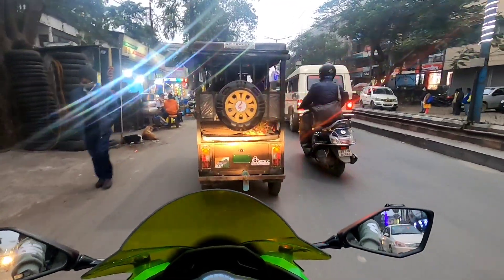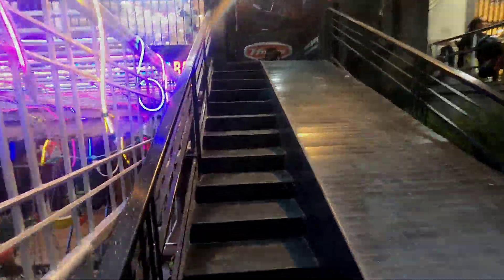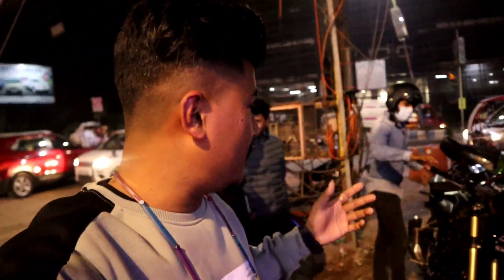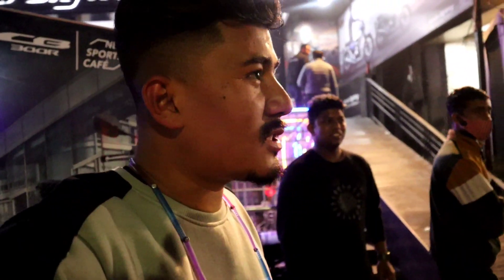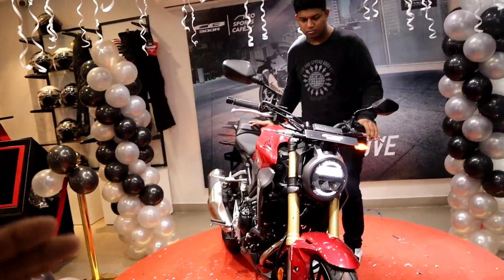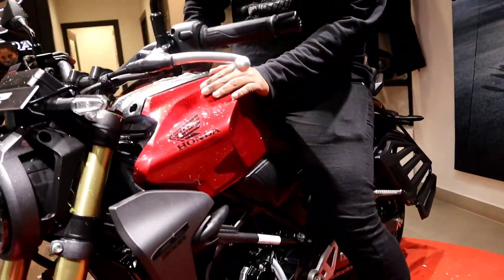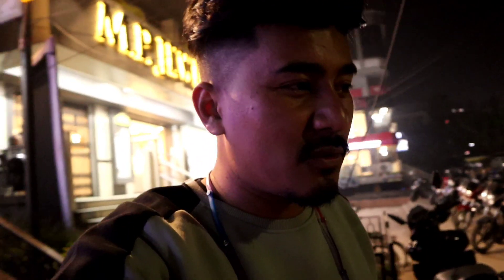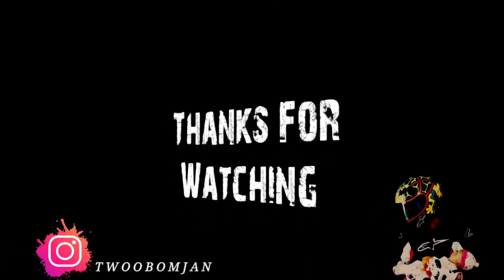Honda CB 300R bs6 | First in Siliguri | on road price || exhaust note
Now cb300r is available in nearest Honda big wings of Siliguri, test right n booking are open,
 Visit Siliguri Honda big wings for more details..